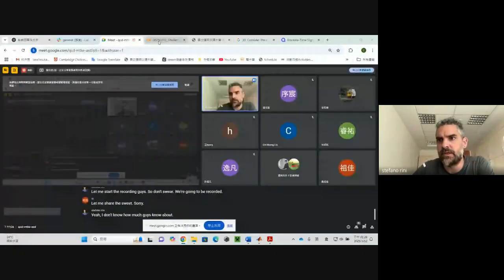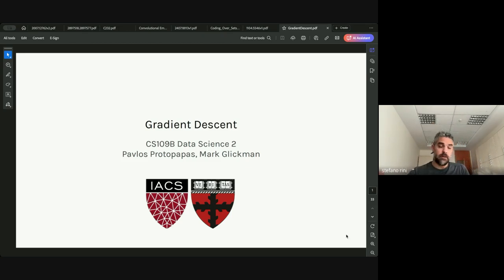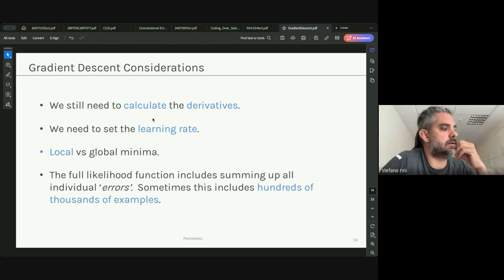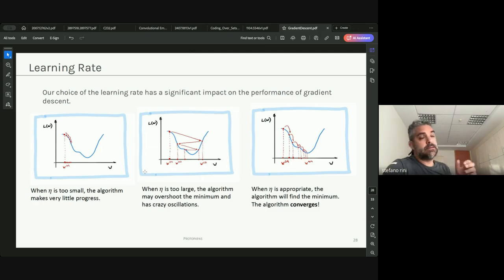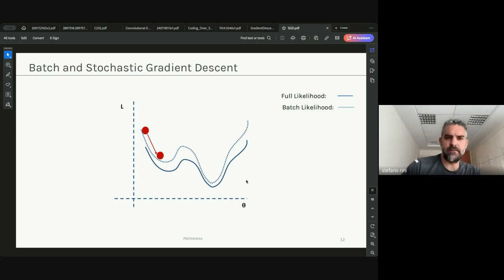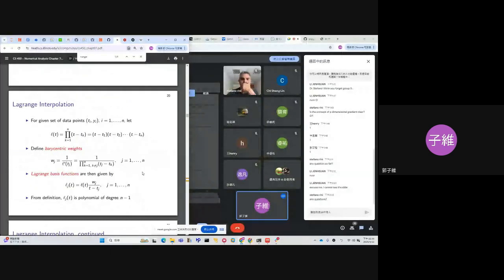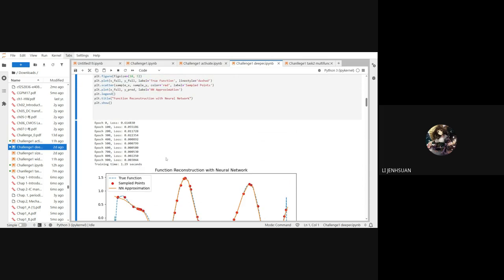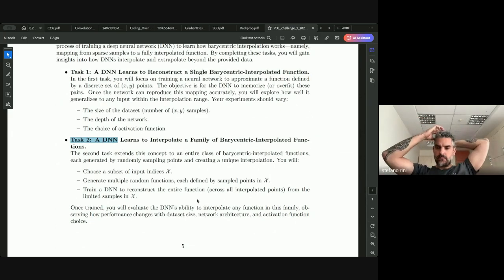Lab on Python for Deep Learning Course - Lecture 4